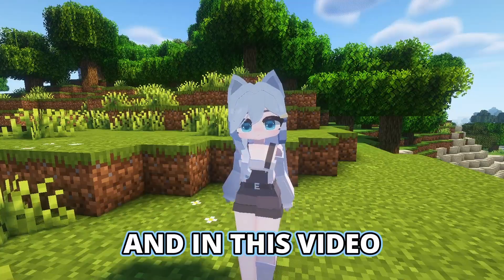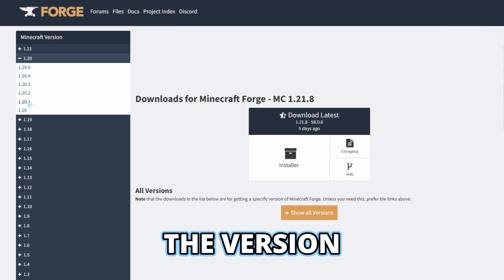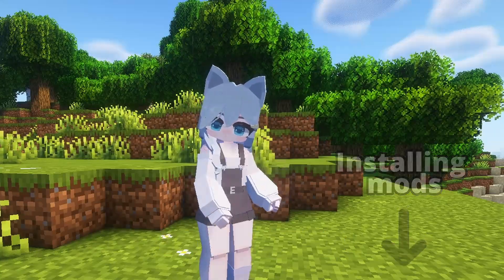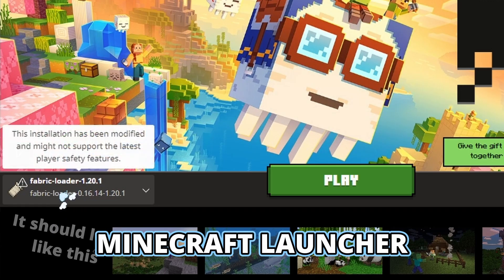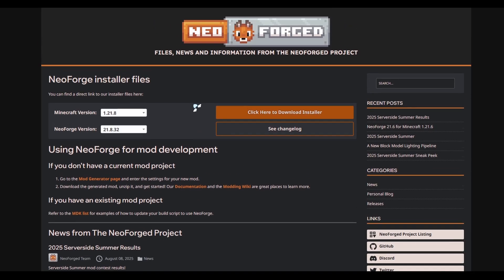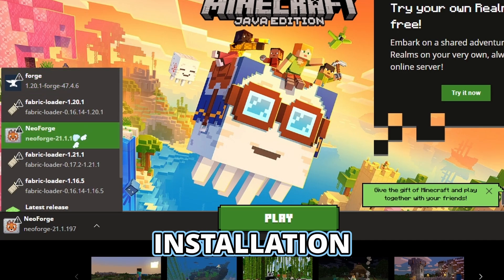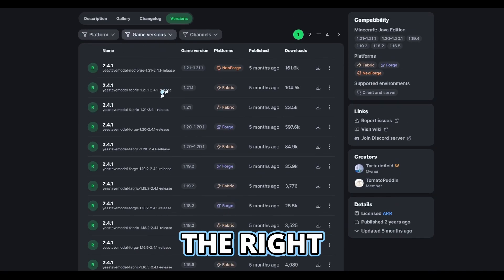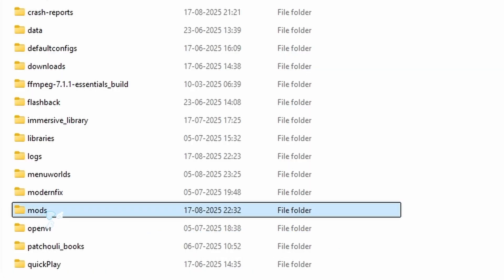How to Install Yes Steve Model with Forge, Fabric or NeoForge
Here's how you can easily install Yes Steve Model with either Forge, Fabric or Neoforge on Minecraft Java edition ❤️

o 🩵 o LINKS o 🩵 o

o 🩵 o TIMESTAMPS o 🩵 o

00:00 Intro
00:10 Forge
00:26 Fabric
00:43 NeoForge
00:58 Run the installation
1:08 Installing Yes Steve Model